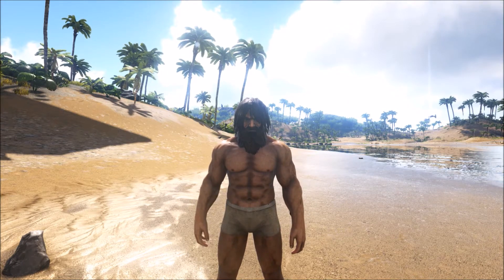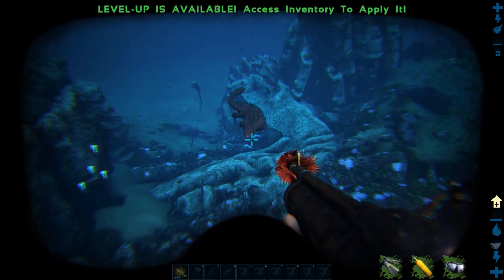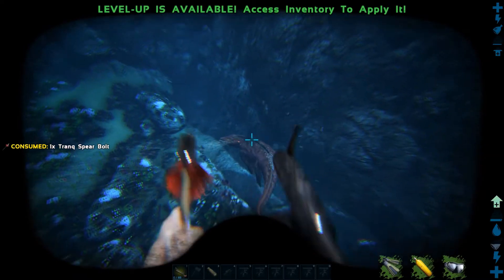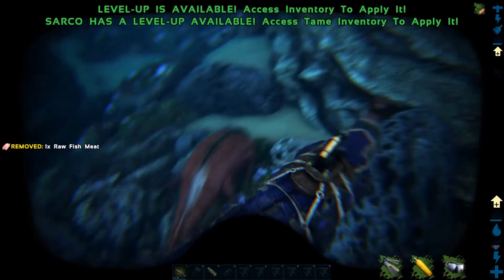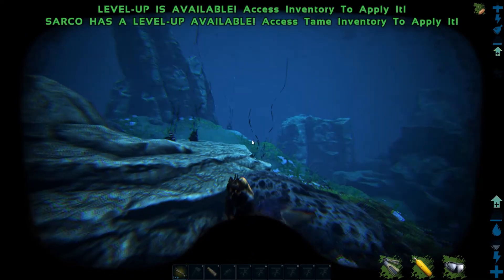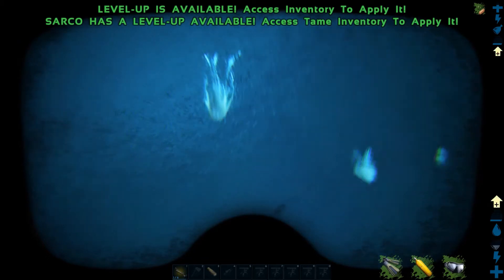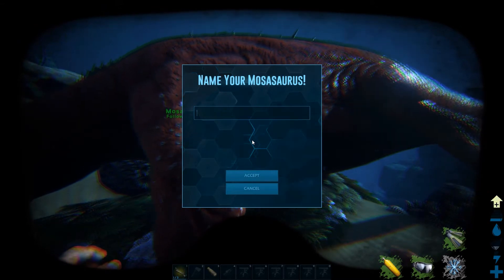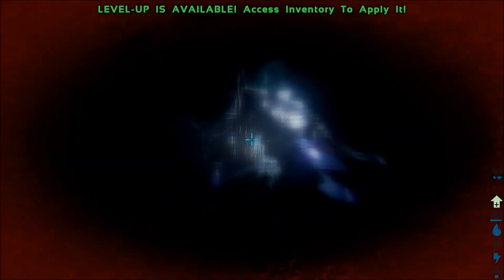Super Easy Mosa Tame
Using a sarco to tame a mosa easy and safer.

music
Eyes of Glory
Black Moon

Vapetrain

Intro Leavin
Outro Actin up